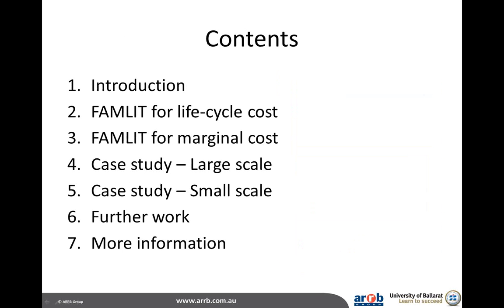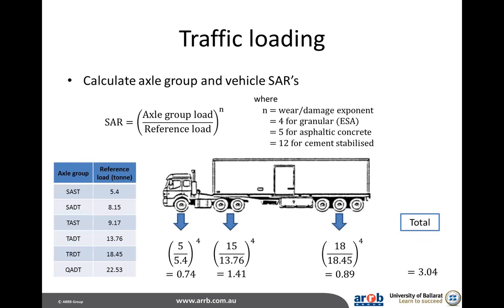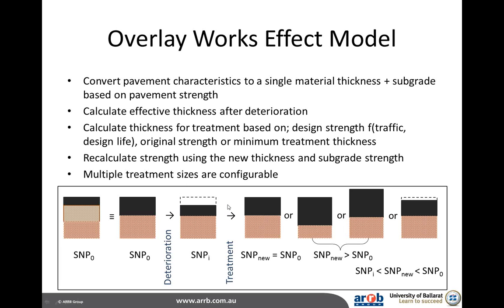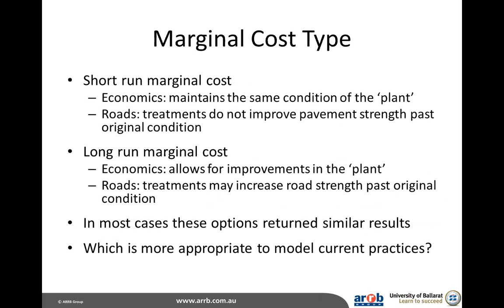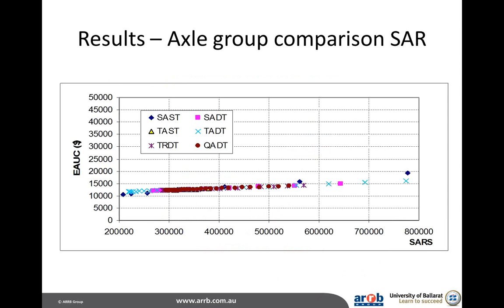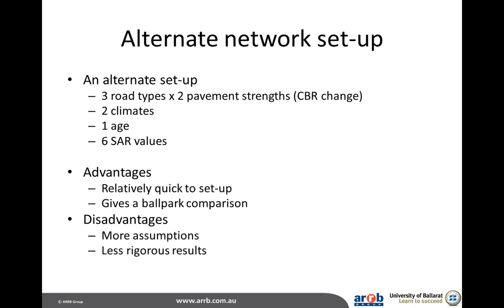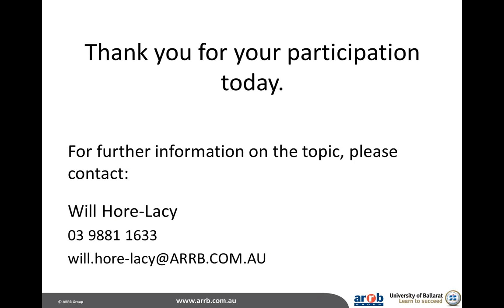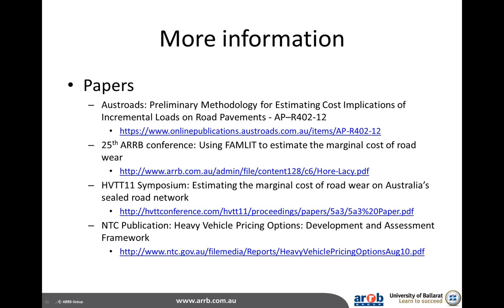Using the Freight Axle Mass Limits Investigation Tool